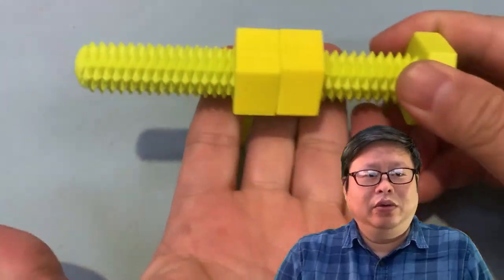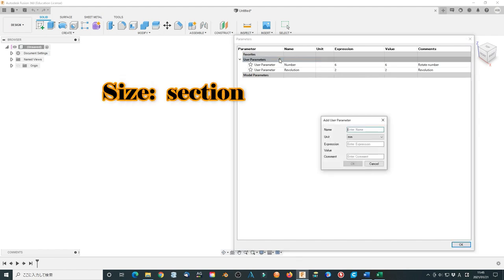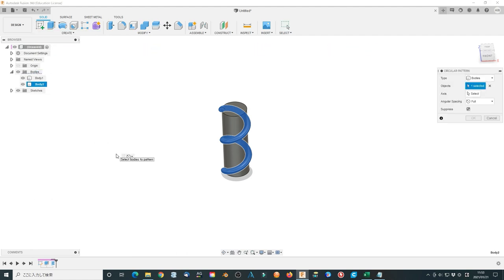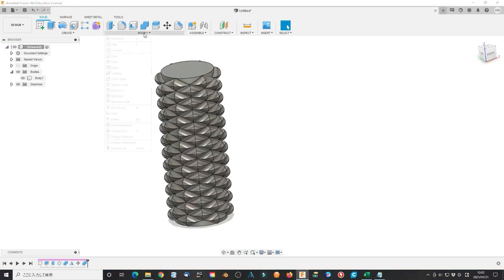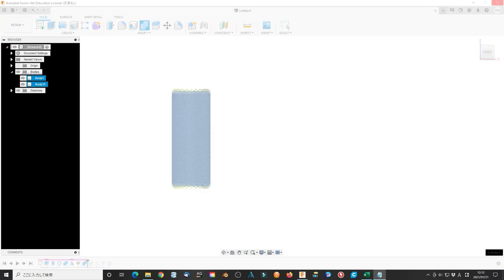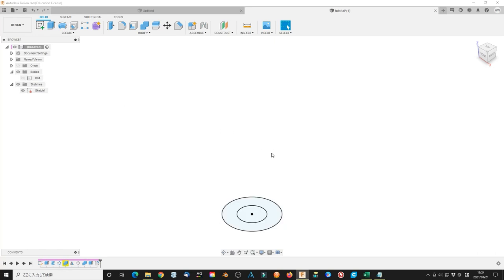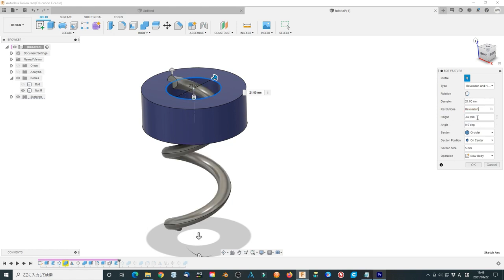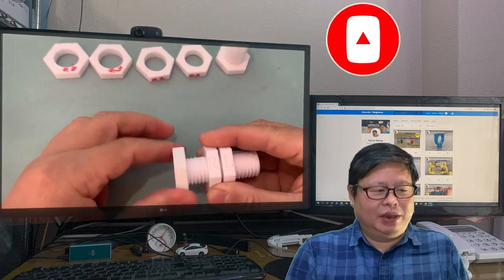These multi start threads are satisfying, they can play music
Content
0:00  Intro
0:31  Use parametric modeling to design
1:05  Define parameters to design the model
1:58  Start design bolt using coil tool
4:46  Change parameters after modeling
5:43  Change initial parameter from the beginning using the history function
6:36  Modify parameters to find the best parameters for nut
7:40  Add base to the nut
8:04  Start design nuts
9:57  Finish nuts design and check the models
10:23  Check the performance of bolt and nuts
11:15  Finish

    I design this magic bolt and nuts using Fusion 360 in an extremely simple way. This time I use parametric modeling to design the model. You can change the parameter after finished the modeling to find the best parameters. If you use the same idea and concept you can design your model as well. They are very smooth and works very well. You can play with them like a musical instrument. They are just satisfying. I explained the detailed design idea and concept so even a beginner can follow.  I share my idea and experience with you and hope it can give you some help.

    You can see the short video of these magic bolt and nuts play music on Youtube: